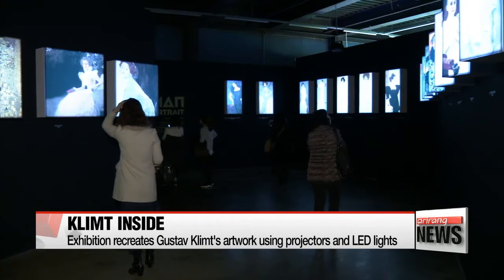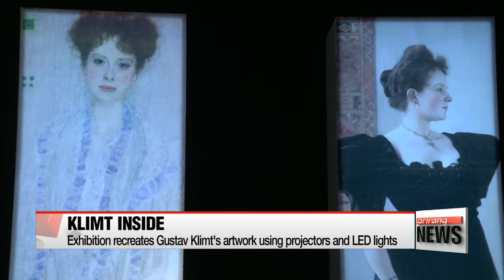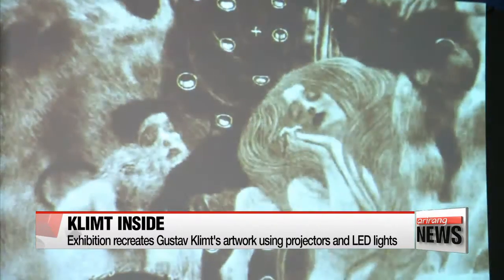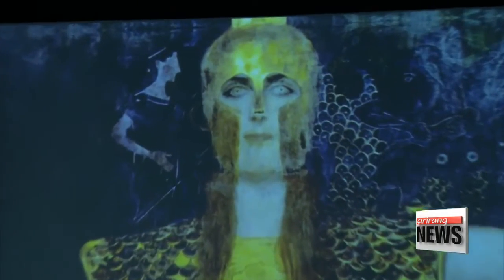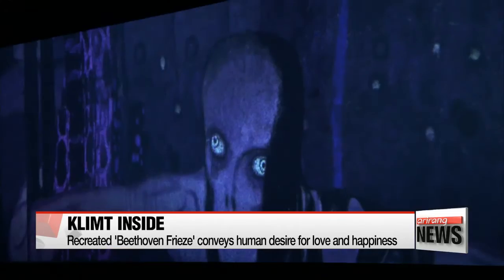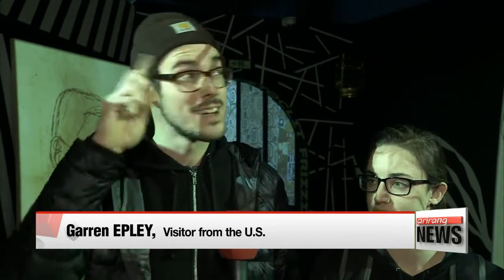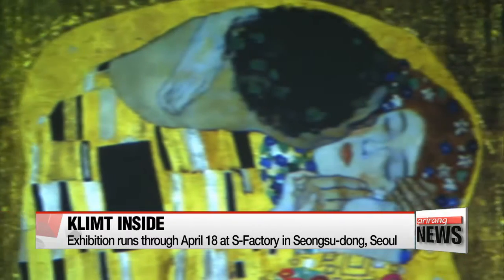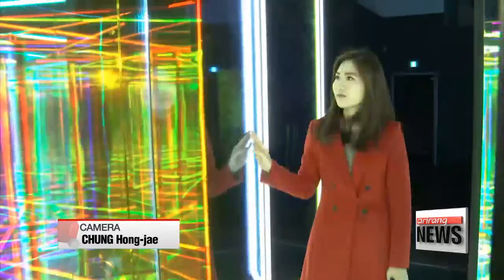Media art exhibition presents high-tech versions of iconic Klimt artworks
미디어 아트로 재탄생한 클림트의 황금빛 작품

  A museum in Seoul is putting on a special exhibition that combines art with technology to show the fourth industrial revolution isn't just limited to the fields of science and technology.
Kim Hyesung shows how Klimt's finest works are relit at Seongsu S-Factory

  Glamorous, colorful, bold,…with his signature gold leaves.
What you're seeing is a reinterpretation of the work of Gustav Klimt, using projectors and LED lights.
Over 260 artworks by the Austrian painter, who was famous for breaking with the confines of the classic academic tradition of the 19th century and creating work reminiscent of Byzantine mosaics, are projected onto the walls of this gallery in Seoul.

    "We wanted to present a new form of art -- storytelling through visual art and sound. We recreated the structures of the paintings, highlighting areas like the facial expressions, to better convey the painter's message."

  In one hall containing three long LED panels, the women, angels and knights of Klimt's "Beethoven Frieze" move for seven minutes, as Beethoven's Symphony Number Nine plays in the background,... dramatically conveying the human desire for love and happiness in a world full of suffering.

  "I thought it was very interesting. I thought it was very cool how they used the gallery space to show some old paintings in a new modern way with the projectors and all that."

  Technology also lends a modern twist to Klimt's iconic masterpiece "The Kiss," showing the two lovers embracing one another in their elaborate gold robes, transcending time and space.
The mysterious moment behind the kiss is also recreated in this piece, titled "Shelter."
  As visitors walk through the cube, motion sensors trigger the LED lights, conveying Klimt's message that love, existing separate from reality, is the ideal shelter.

  "The Vienna Secession, a group of artists who, along with Klimt, explored and created new styles of art once said 'To every age its art To every art its freedom.' And this seems to ring all the more true today at this Klimt exhibition, which tries to give viewers a whole new experience of art.